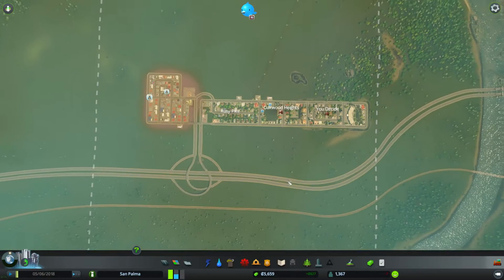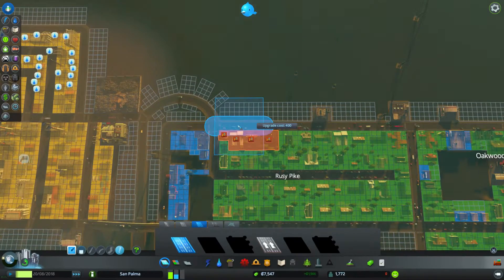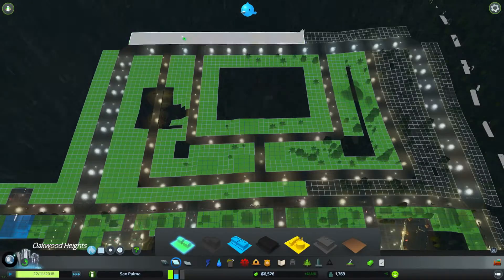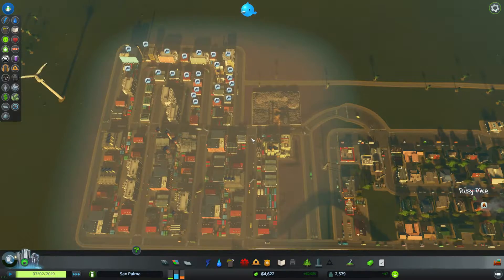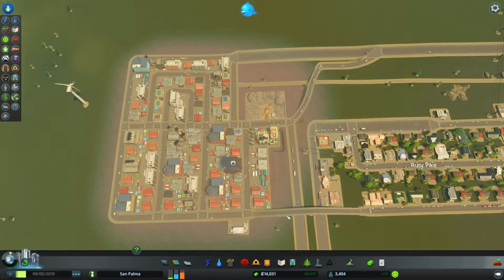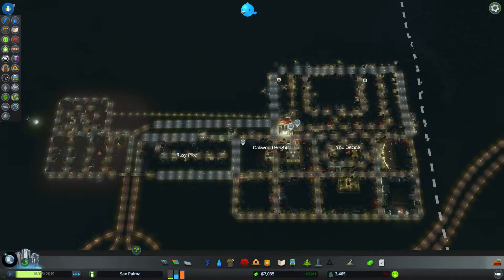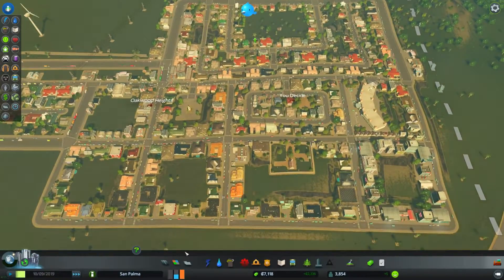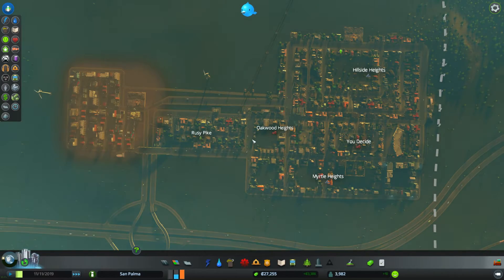Cities Skyline (S1, E2): Leave a comment, I will name people after you!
Just playing some cities skyline today